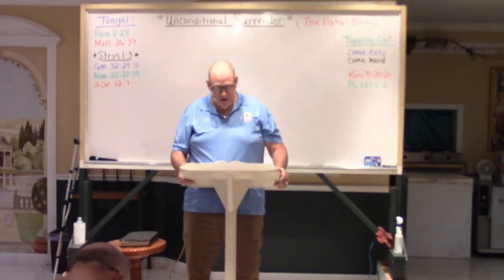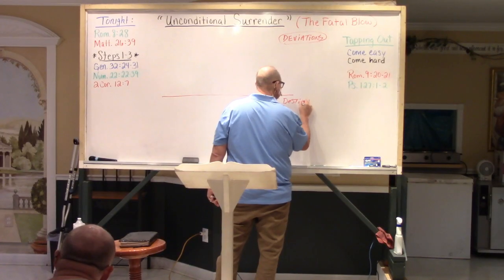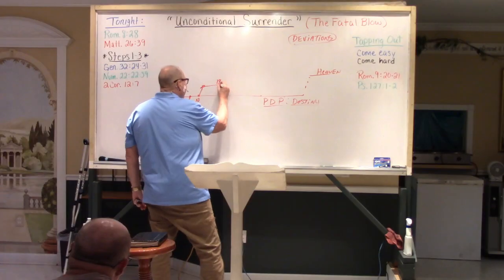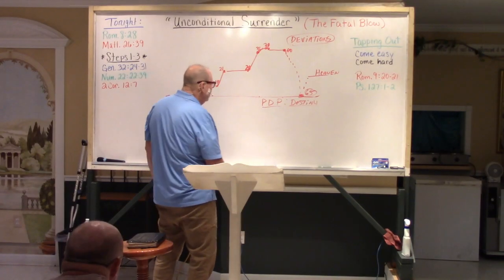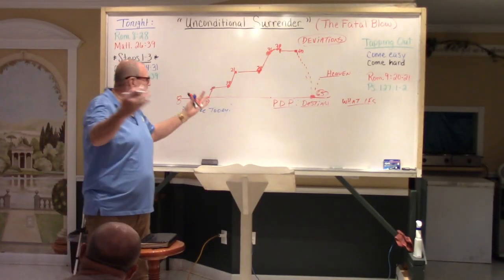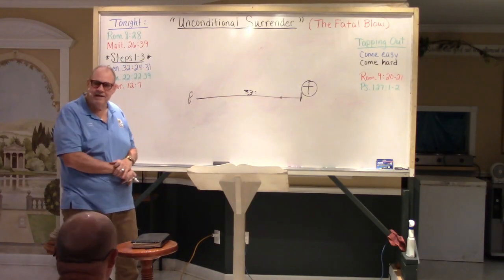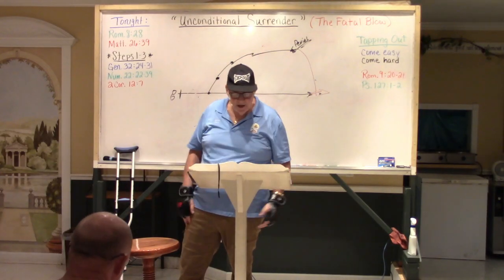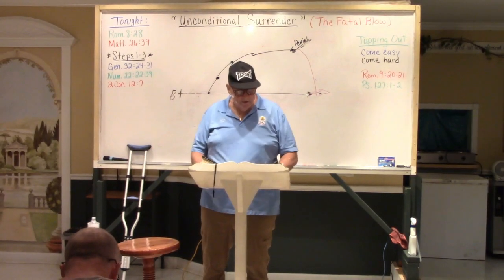Unconditional Surrender (The Fatal Blow) 9-3-24